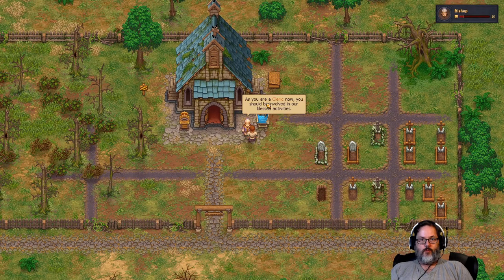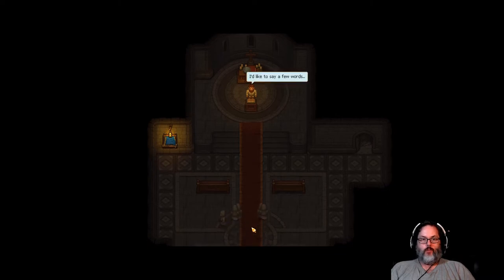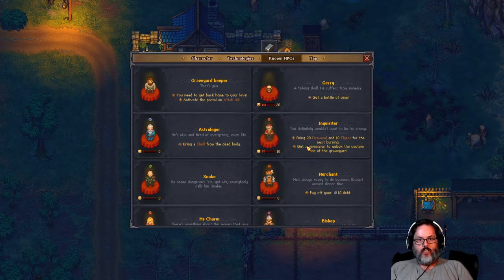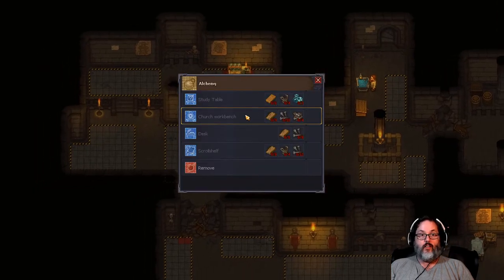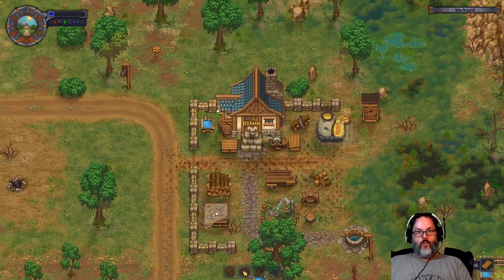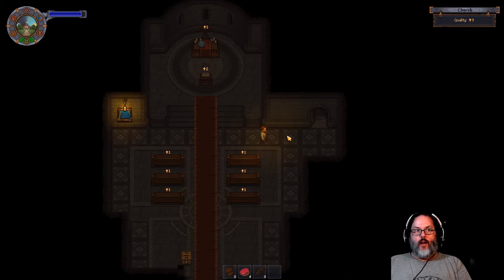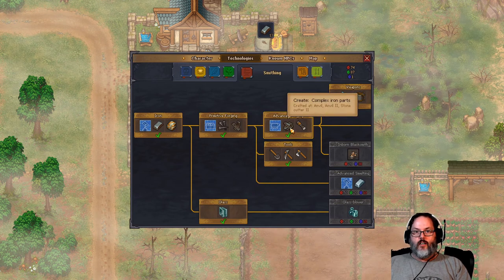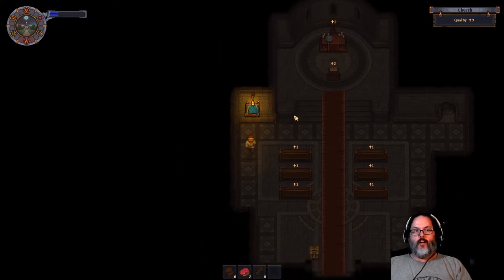Graveyard Keeper - Ep. 7 - Church Beautification Begins